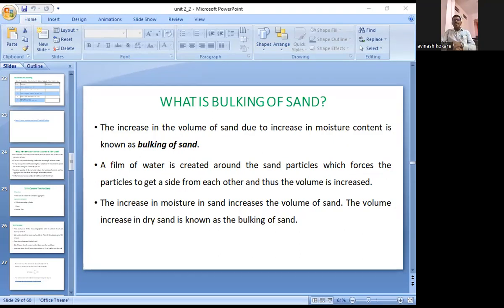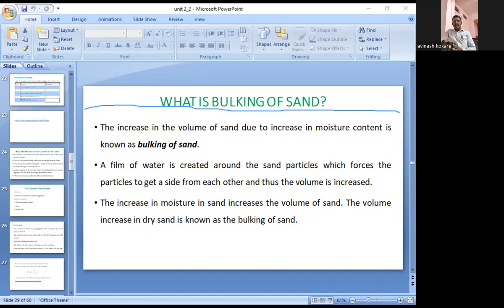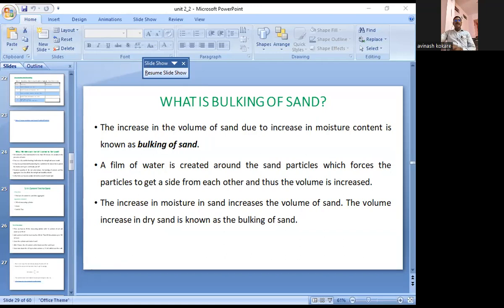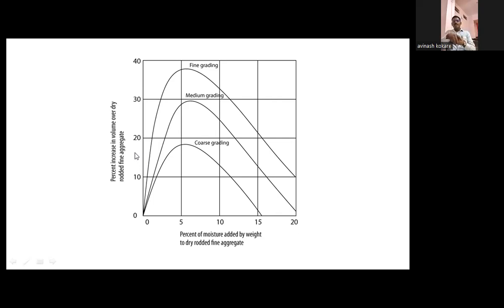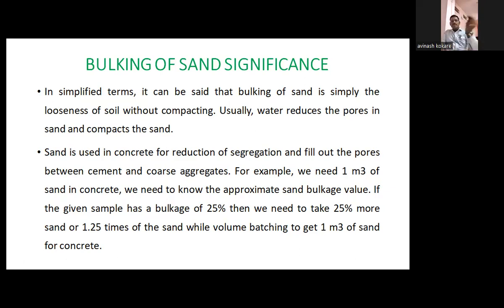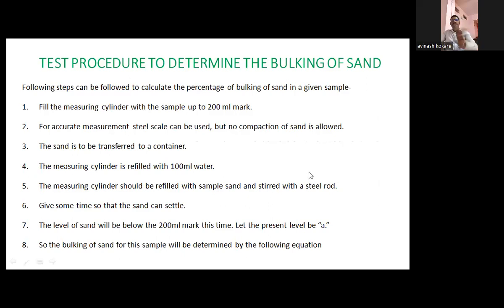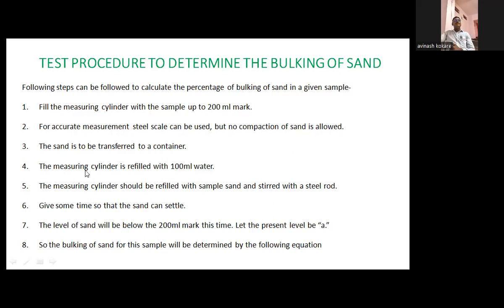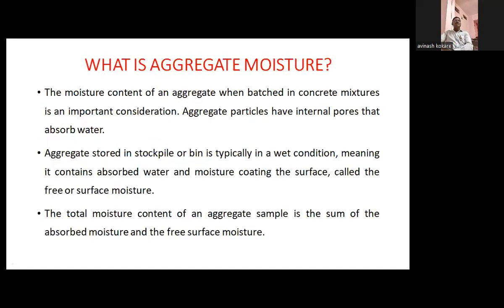Physical Properties of sand such as Bulking of sand